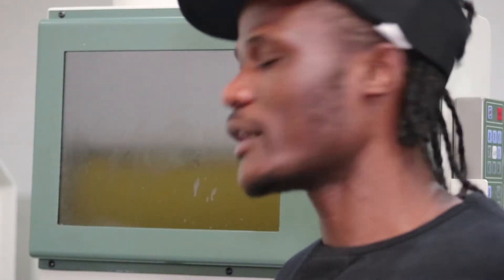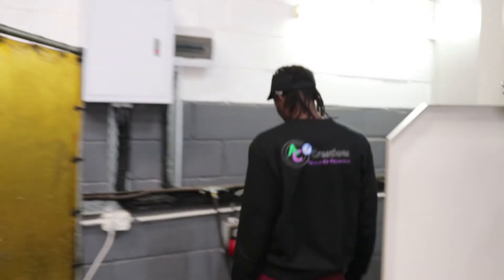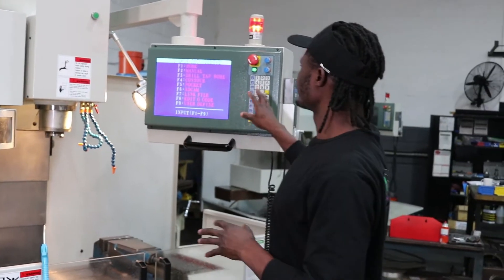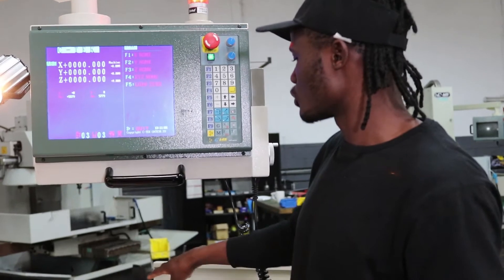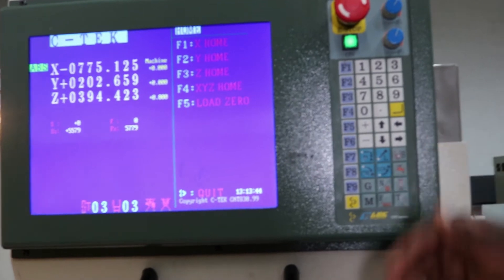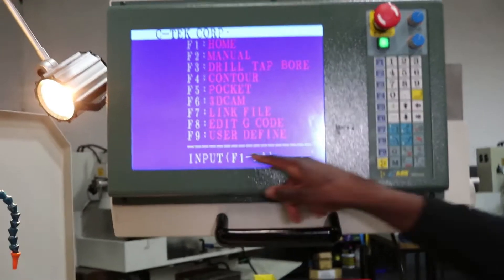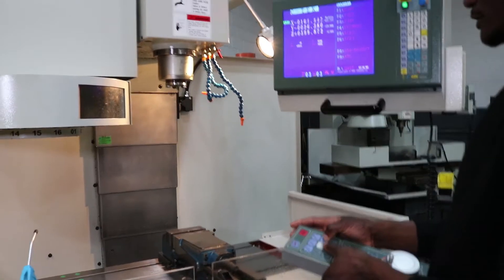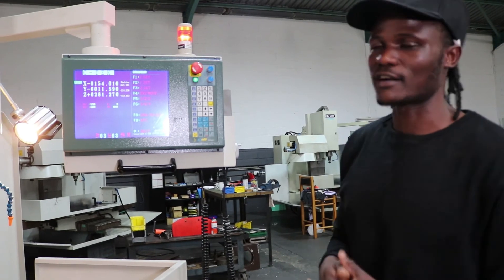INTRO TO C-TEK MILLING MACHINE AND HOW TO HOME IT!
THIS TUTORIAL IS ABOUT HOW CAN A BEGINNER PREPARE TO USE THE C-TEK MILLING MACHINE, FROM POWER CONNECTION TO HOME THE MACHINE IN PREPARATION FOR THE WORK.